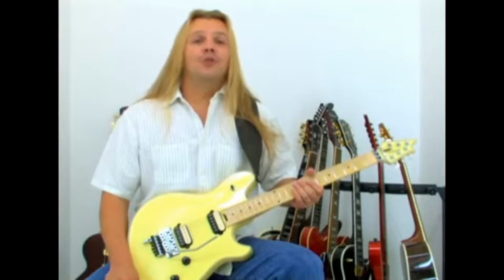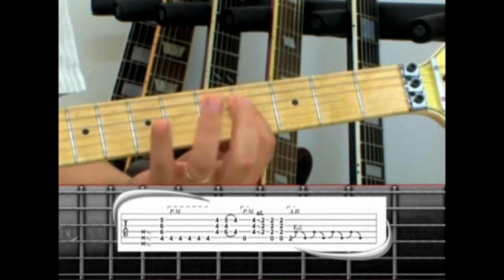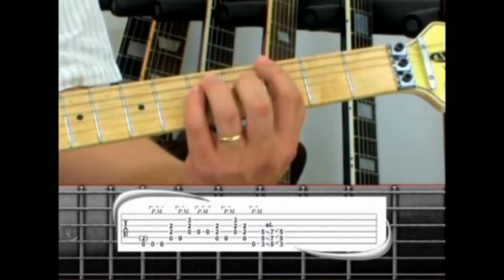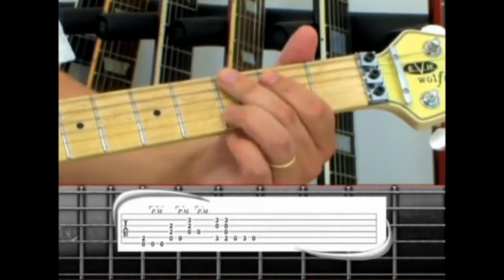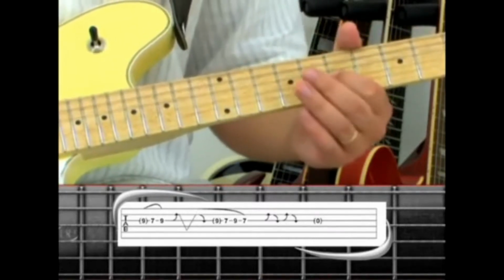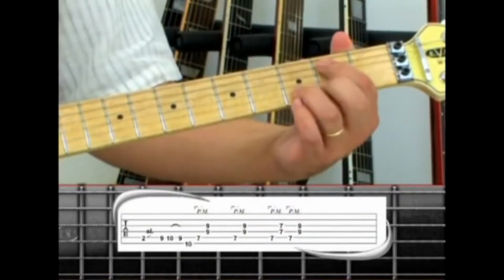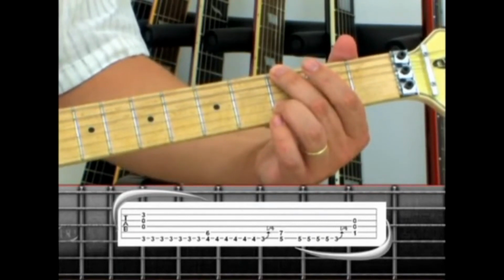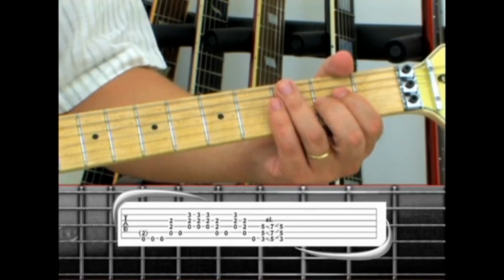EDDIE VAN HALEN APPROVED: PANAMA Guitar Tab | Lesson | Cover | Tutorial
Back in 2009 Eddie Van Halen found out I was making a Van Halen guitar tutorial DVD for my series Phrase By Phrase guitar method. Eddie’s manager got in touch with me and said, “Hey, Eddie thinks what you’re doing is really cool. He wants you to use a prototype of his new Wolfgang electric guitar.” They sent me the guitar, which is what I used exclusively on the entire DVD. Folks, this was one of the greatest honors of my life and music career. Eddie was the reason I switched from acoustic to electric at a young age, and he wants me to use his guitar on my DVD. What an awesome experience! RIP my friend and inspiration.

To send a contribution to help me keep my video lessons free, please use any of these apps...
BITCOIN Address: 1PMbfkQcpsuAf53QGZaP21GRfGggK7d7zR
Thank You! ~ Marko Coconut

The Phrase By Phrase (TM) Guitar Method explores some of the greatest guitarists of all time, breaking their complex styles into simple, recognizable phrases. Thorough, easy-to-understand descriptions teach proper finger placement and technique, followed by half-speed practice tempos and combined sections that are played at full speed.

Learn what it s really like to play guitar for Van Halen!

In Phrase By Phrase (TM) Classic Van Halen, we dissect Eddie Van Halen's inventive guitar style which redefined how rock guitar was played. If you re interested in learning to tear up the fretboard, this is the right video for you!

Learn all of the Leads, Rhythms and Fills to popular songs from the albums Van Halen, Van Halen II, Women and Children First, Fair Warning and 1984!
0:00:29 Half Step Tuner
0:01:47 General Guitar Effects Settings
SONG LESSONS
0:03:38 Ain't Talkin' 'Bout Love
0:31:36 Runnin' With The Devil
0:55:01 Somebody Get Me A Doctor
1:19:36 Beautiful Girls
1:55:22 Everybody Wants Some!!
2:30:36 Romeo Delight
3:10:51 Unchained
3:47:11 Panama
BONUS GUITAR SOLO LESSONS
4:21:35 Eruption (Complete Guitar Parts)
4:53:43 Hot For Teacher (Intro Guitar Solo)

Introduction
You are watching the right video if you’re interested in learning to tear up the fretboard. In PHRASE BY PHRASE CLASSIC VAN HALEN, we dissect Eddie Van Halen’s inventive guitar style which redefined how rock guitar was played.

Everybody Wants Some
In EVERYBODY WANTS SOME, Eddie Van Halen explores the boundaries of whammy bar use and pushed the limits farther than anyone else had done before. While the structure is very simple, the intricate techniques applied make this a very challenging guitar style.

Romeo Delight
ROMEO DELIGHT is a combination of several different guitar styles and techniques, each countering the previous change.

Unchained
UNCHAINED is played with drop tuning, meaning the 6th string is tuned down a whole step, which allows some very unique chord shapes to be played... Since Eddie already tunes down a half step for a lot of songs, we’re going to tune the 6th string down to Db...

Panama
The guitar in PANAMA starts out with a hard rock major chord intro, a minor chord bridge and open power chords for the chorus. The lead guitar solo has a creative twist on a traditional rock and blues style, leading to a haunting halftime and chorus outro.

Hot For Teacher
This bonus lesson teaches the two hand tapping technique used on the intro for HOT FOR TEACHER. The lesson is designed to be extremely easy and consists of only 2 phrases...

Eruption
Eddie Van Halen’s guitar style is as explosive as an active volcano on the song ERUPTION. I’ve broken this lesson down into 5 bite size sections that should be easy enough for a beginner to work with.

Runtime: 5 Jam-Packed Hours!